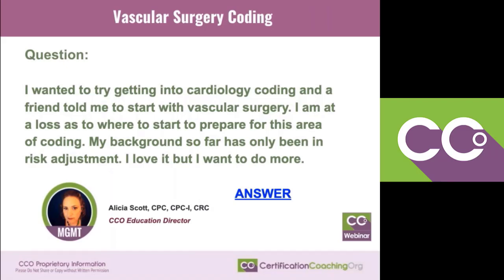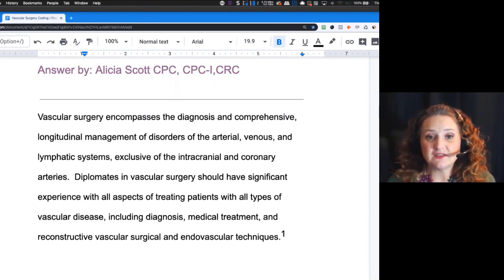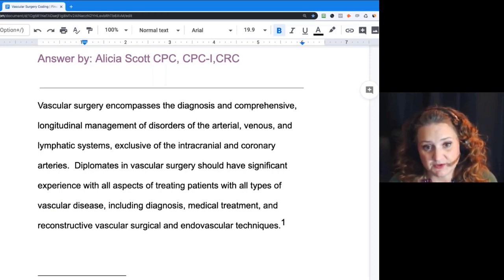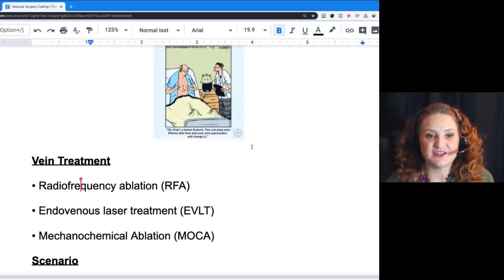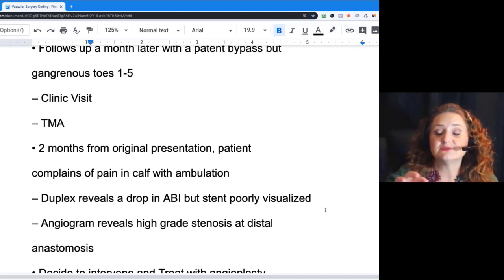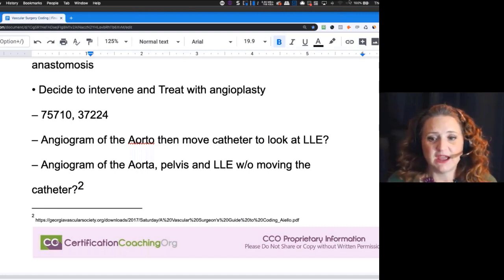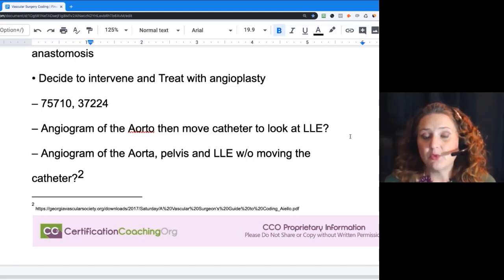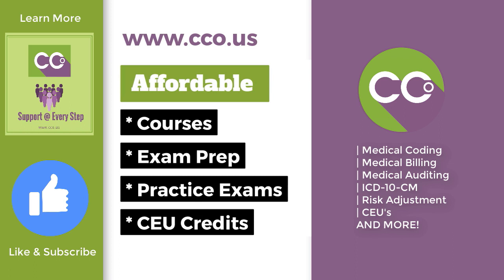Medical Coding for Vascular Surgery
Question: I wanted to try getting into cardiology coding and a friend told me to start with vascular surgery. I am at a loss as to where to start to prepare for this area of coding. My background so far has only been in risk adjustment. I love it but I want to do more.
This is from the CCO QandA November 2019 Webinar Free Public Webinar.
Handouts, transcripts, enhanced video replay and instructor access are available to CCO Club members.
Vascular surgery encompasses the diagnosis and comprehensive, longitudinal management of disorders of the arterial, venous, and lymphatic systems, exclusive of the intracranial and coronary arteries.  Diplomates in vascular surgery should have significant experience with all aspects of treating patients with all types of vascular disease, including diagnosis, medical treatment, and reconstructive vascular surgical and endovascular techniques.

Vein Treatment

• Radiofrequency ablation (RFA)

• Endovenous laser treatment (EVLT)

• Mechanochemical Ablation (MOCA)

Scenario

Patient presents to the ER with a cold leg and dusky

forefoot. Previous fem-AK pop with prosthetic, now

occluded. Good Caliber GSV…Off to OR

– Consult Service

– Perform a fem-pop bypass with vein

• Endarterectomy at site of bypass

• Completion Angiogram

• Redo bypass

– Poor inflow with iliac occlusion, so Iliac Stent

• Follows up two weeks later with a patent bypass

but had a TIA. US shows high grade stenosis

– Clinic visit

– CEA

• Follows up a month later with a patent bypass but

gangrenous toes 1-5

– Clinic Visit

– TMA

• 2 months from original presentation, patient

complains of pain in calf with ambulation

– Duplex reveals a drop in ABI but stent poorly visualized

– Angiogram reveals high grade stenosis at distal

anastomosis

• Decide to intervene and Treat with angioplasty

– 75710, 37224

– Angiogram of the Aorto then move catheter to look at LLE?

– Angiogram of the Aorta, pelvis and LLE w/o moving the

catheter?